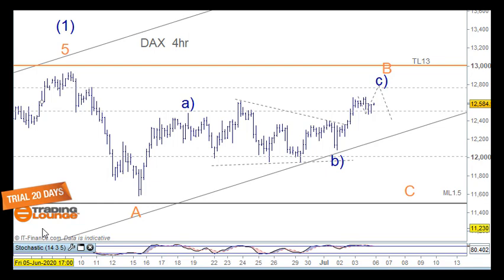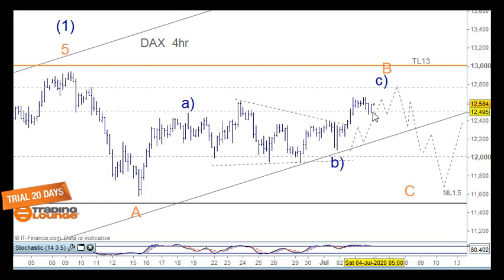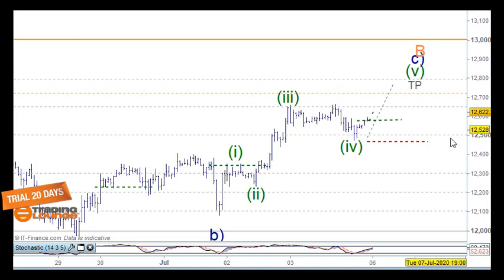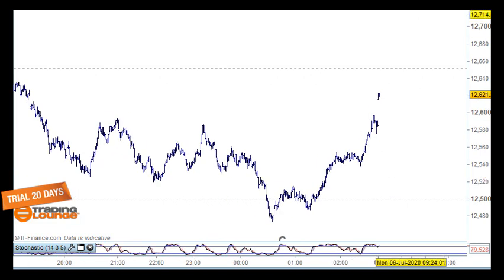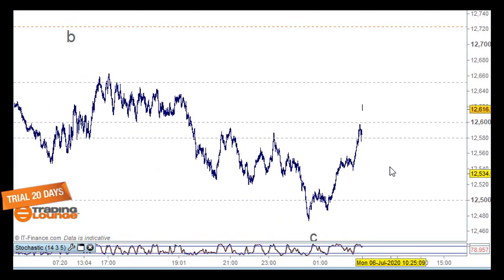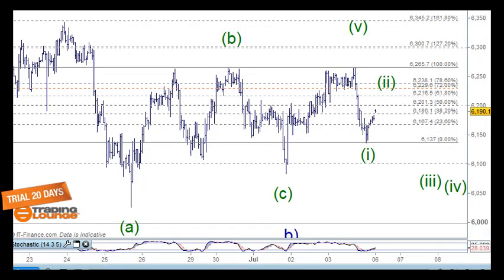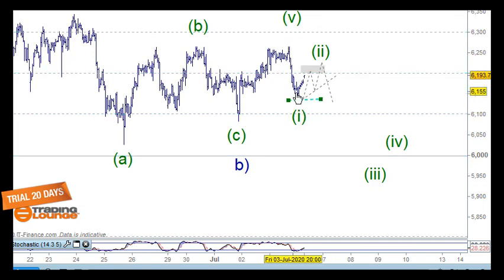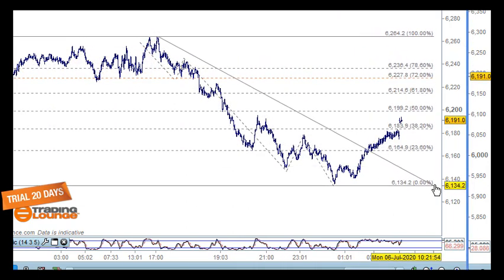DAX | Deutsche Boerse | Marktanalyse Elliott winkt Day Trading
DAX Deutsche Boerse Marktanalyse Elliott winkt Day Trading Plus; FTSE 100  Elliott Wave Analysis
DAX 30 Index  Technical Analysis: Bullish Corrective pattern
DAX 30 Elliott Wave: Wave (iv) of c) of B of (2)

Trading Levels: 12,800 Minor Level (mTL8|12,800 is the next target

DAX30 Trading Strategy: Long to 12,800